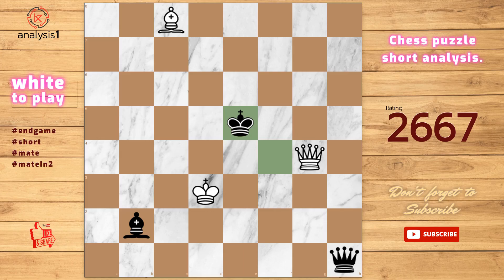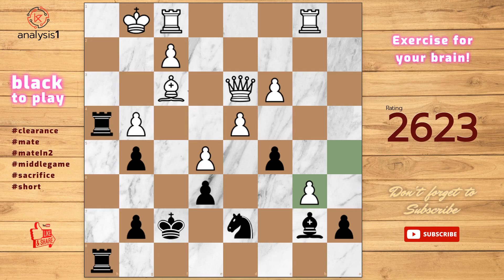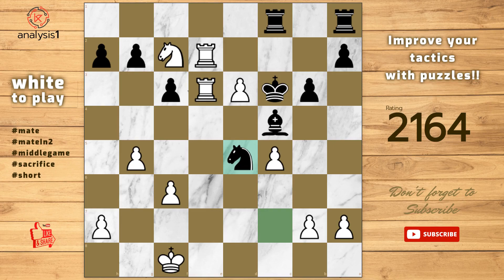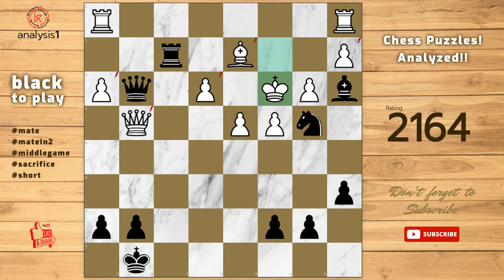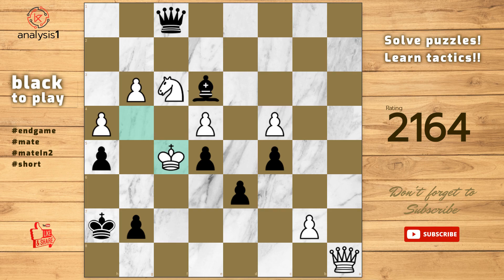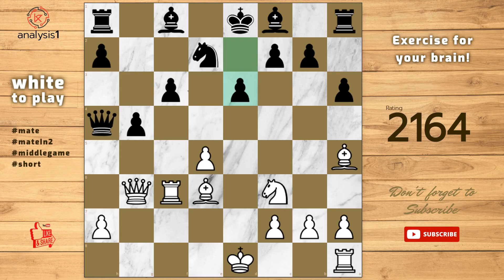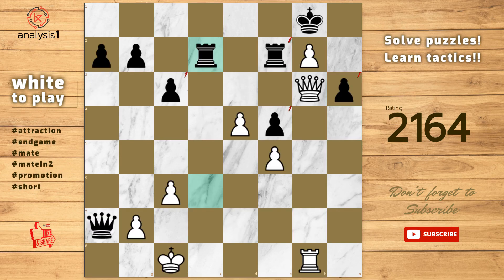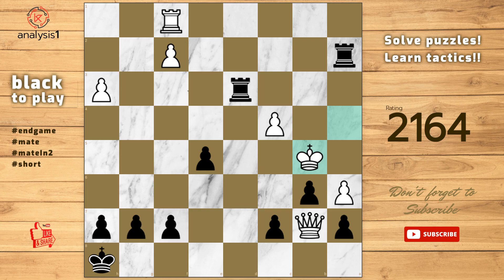10 ways to checkmate! Hard chess puzzles # 2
10 ways to checkmate! Hard chess puzzles # 2

Sicilian Defense: Najdorf Variation, Main Line

Queen's Gambit Declined: Queen's Knight Variation

English Opening: Anglo-Grünfeld Defense

Queen's Pawn Game

Bird Opening: Dutch Variation

Italian Game: Two Knights Defense, Modern Bishop's Opening

Slav Defense: Geller Gambit

Benoni Defense: Old Benoni

Queen's Pawn Game: Mason Variation